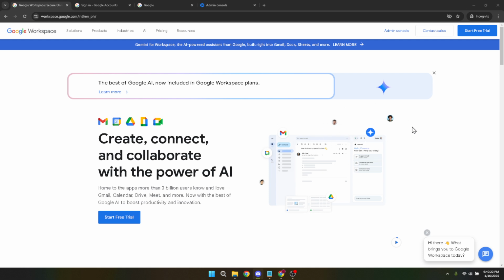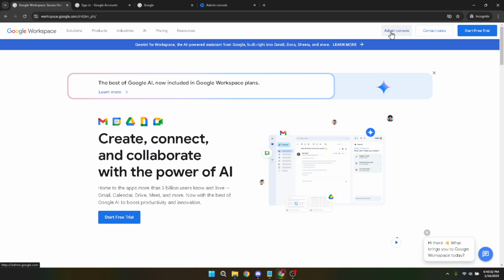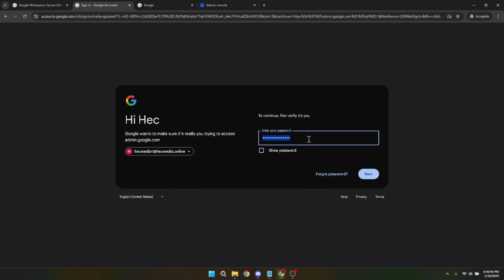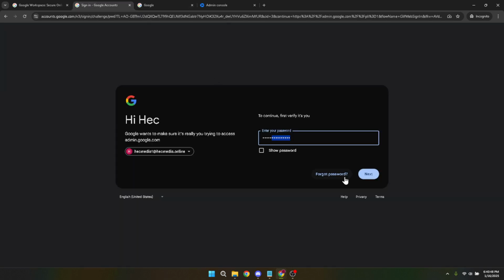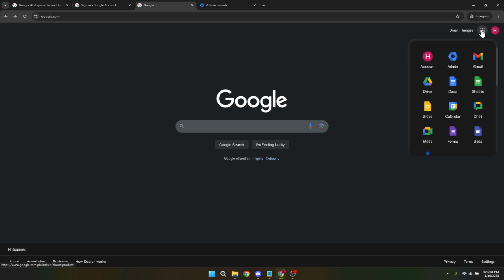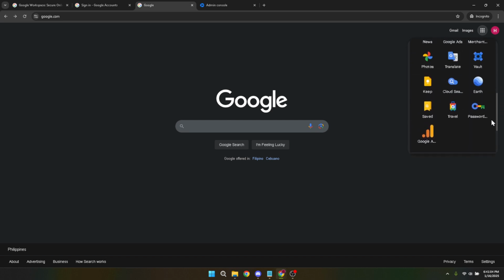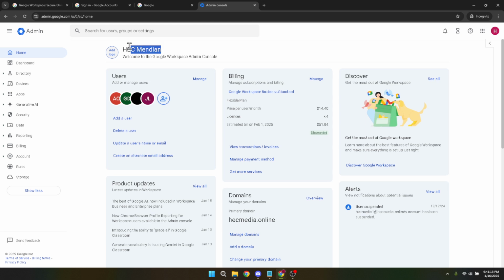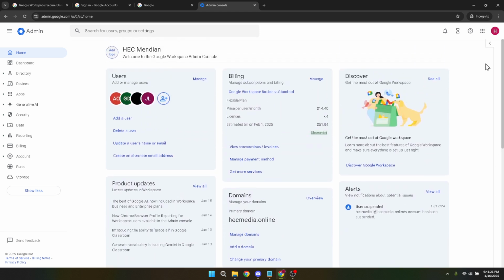How to Access Google Workspace Admin Console (Full 2025 Guide)